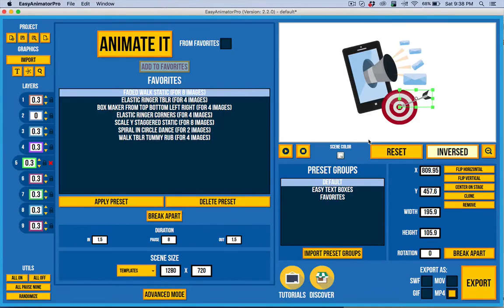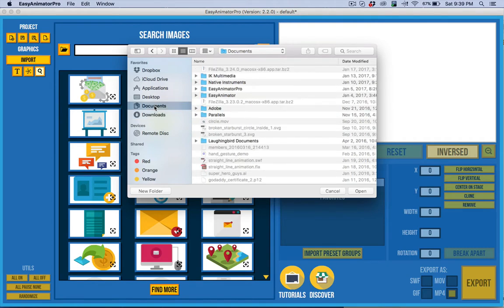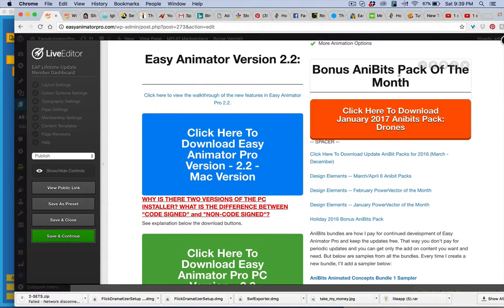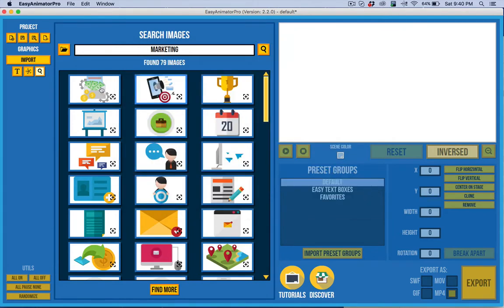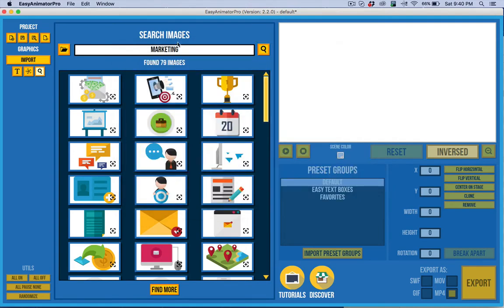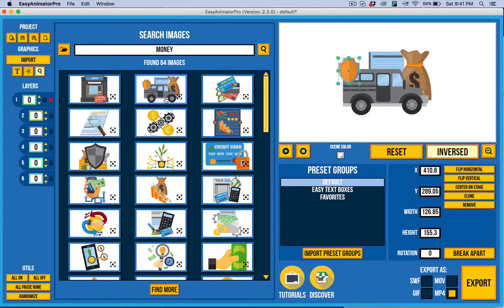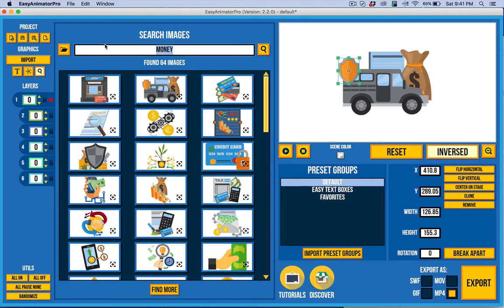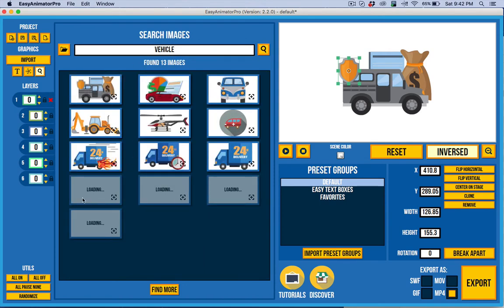Using The Search Feature In Easy Animator Pro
This tutorial details using the search feature in Easy Animator Pro 2.2 (and beyond).